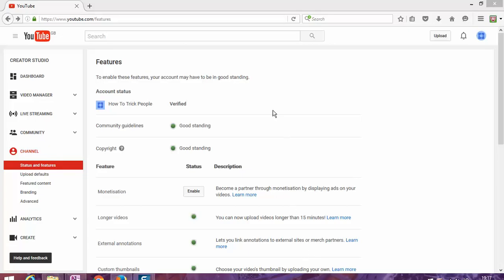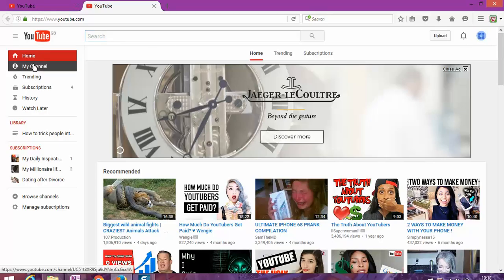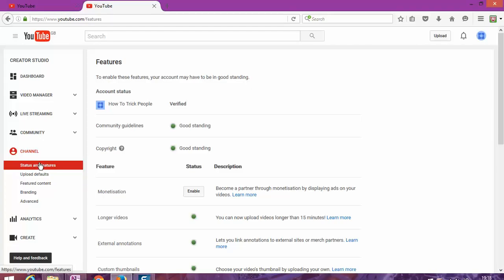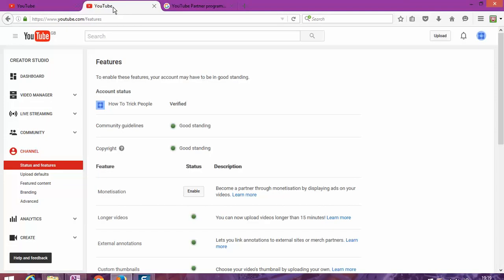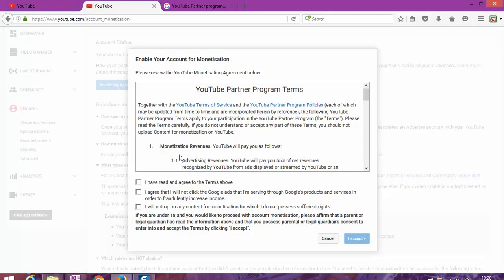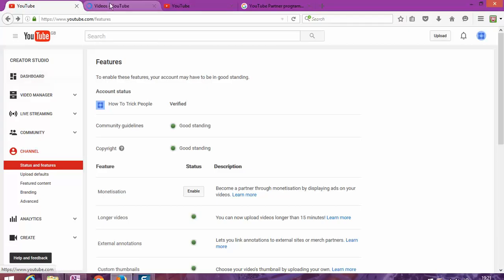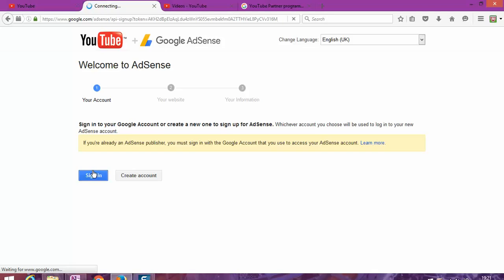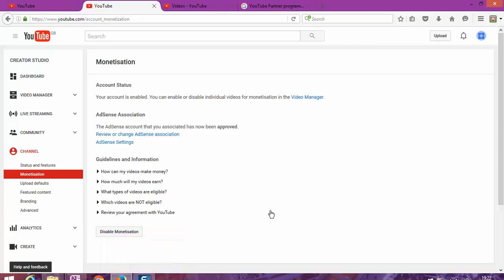How YouTubers Make Money While they are sleeping